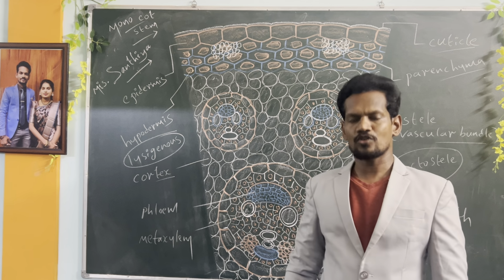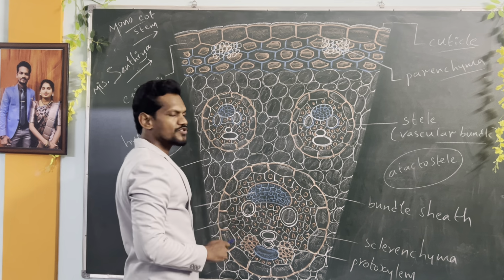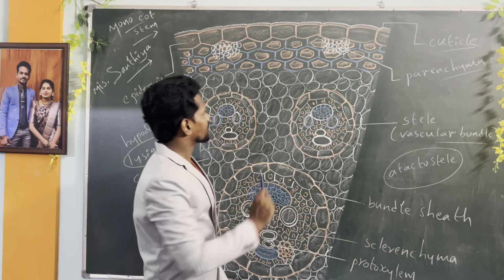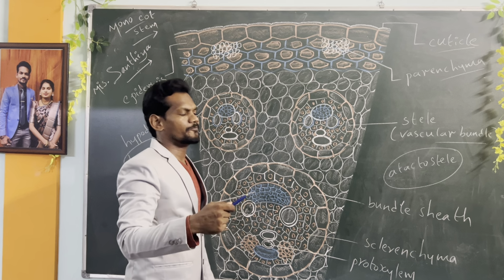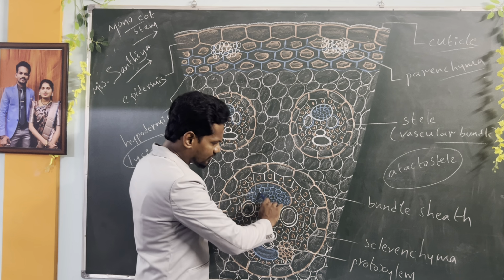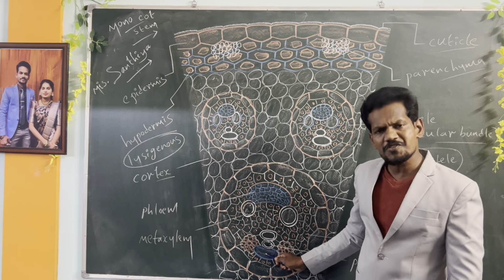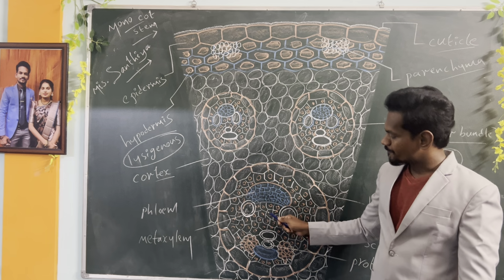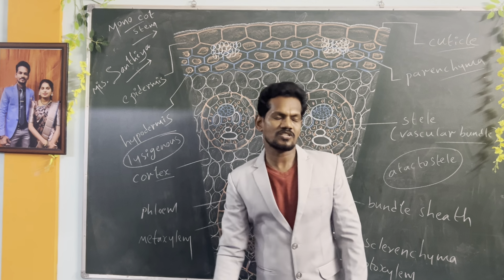Karthikeyan Expert in NEET Monocot stem Explanation 🎯📚🧬💐📖👍🔎👀